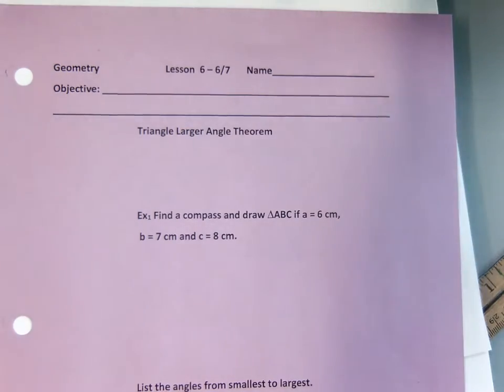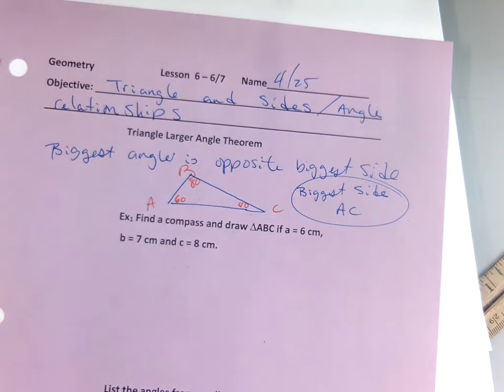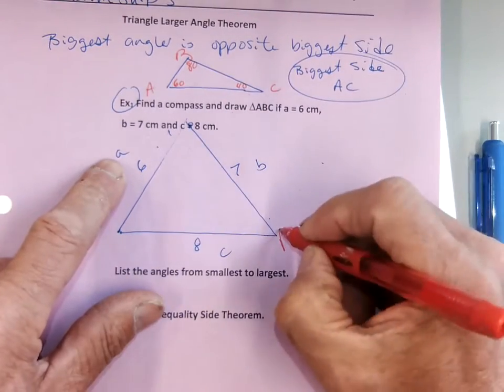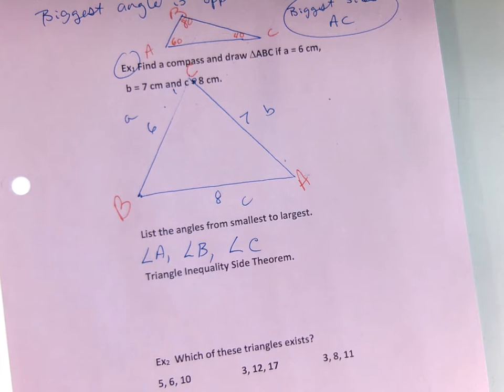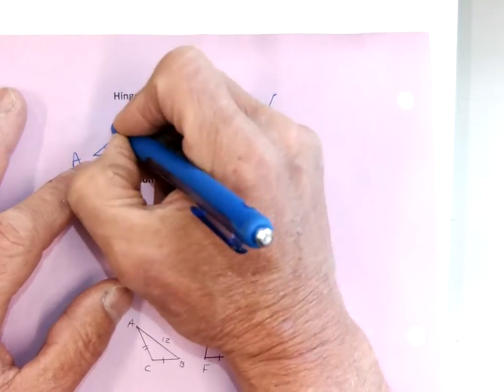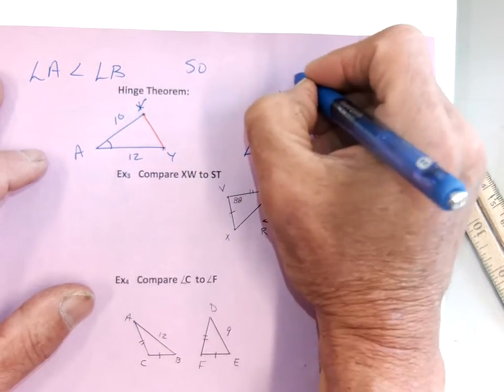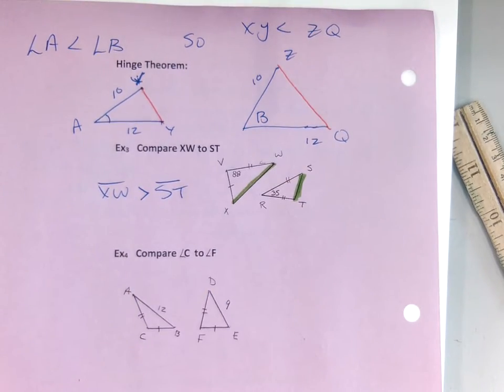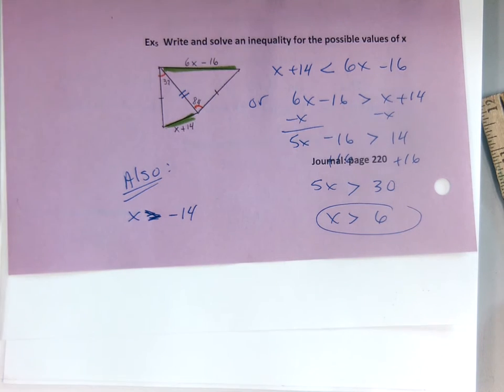Geo 6 67